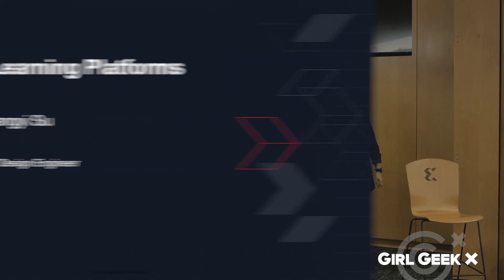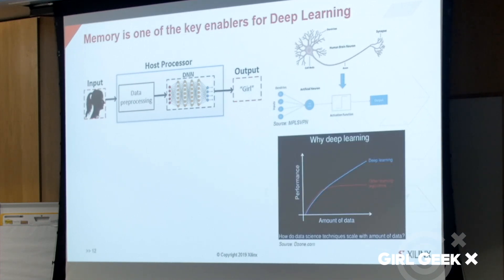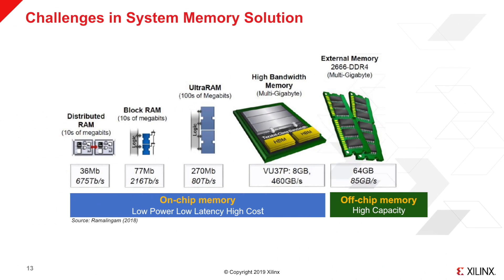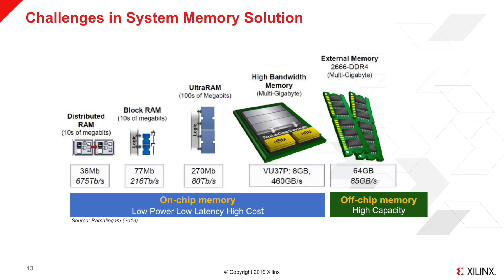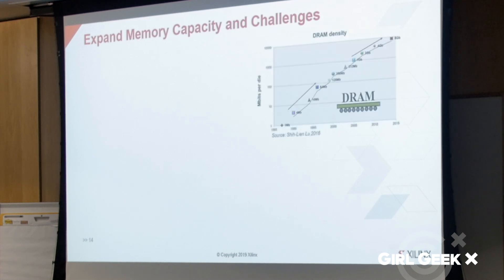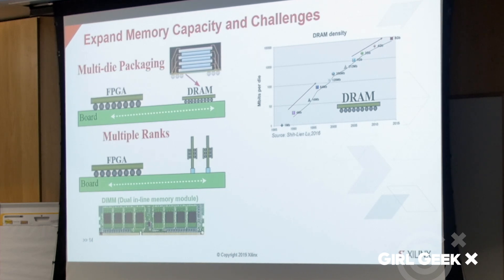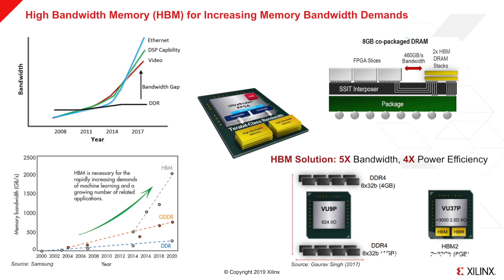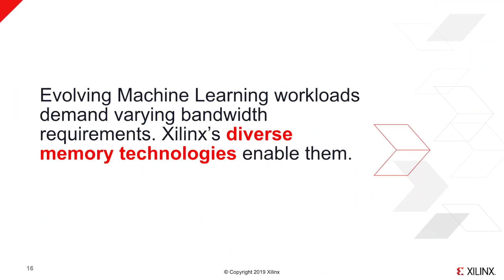"Machine learning platforms" by Changyi Su, Staff Design Engineer at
Talk by Changyi Su, Staff Design Engineer at Xilinx